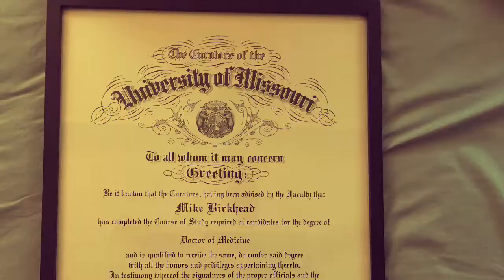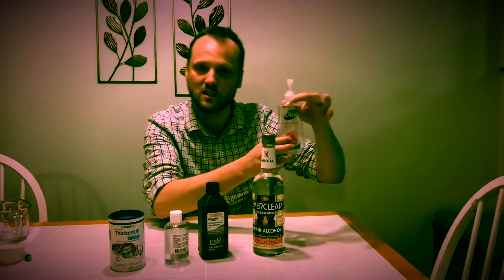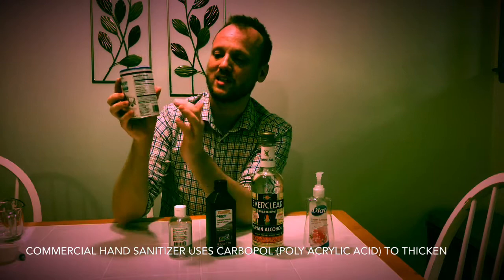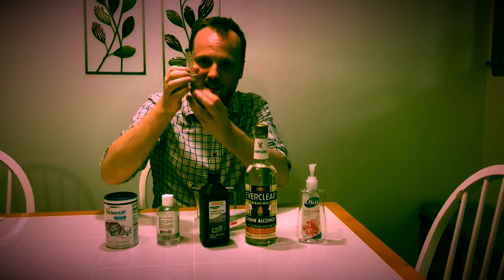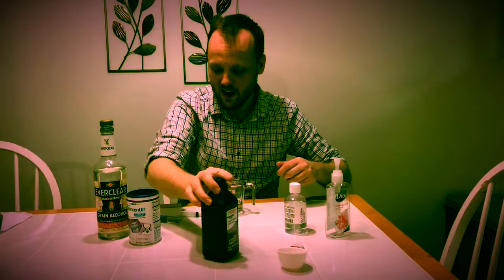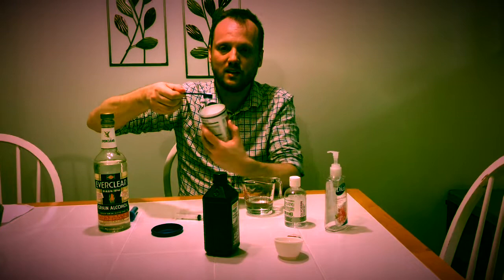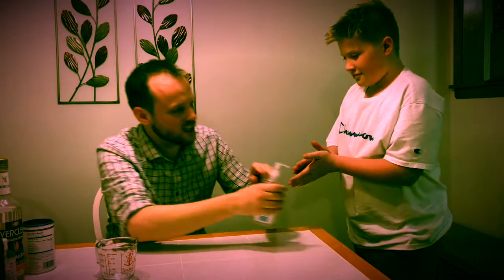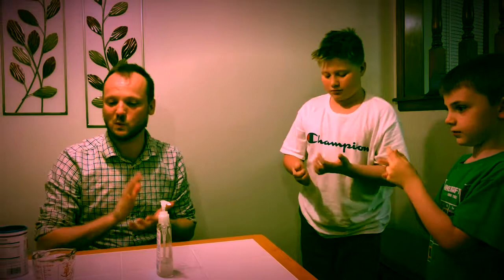Best DIY Gel Hand Sanitizer | Dr. Mike Birkhead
Instructions for DIY hand sanitizer that gels up like commercial sanitizers.

The base product follows the World Health Organization (WHO) instructions (see link)

After the base prep, I teach you how to make it get up like commercial grade products.